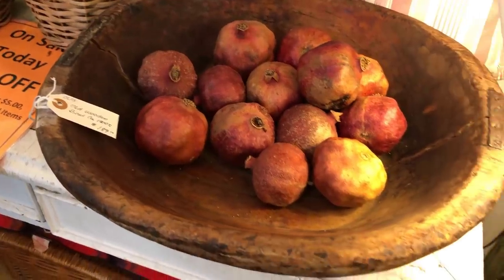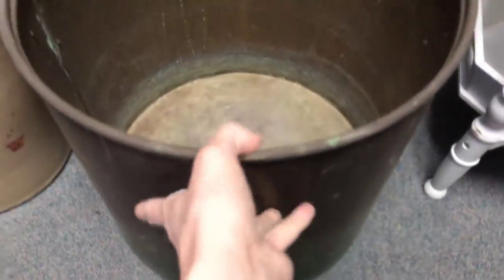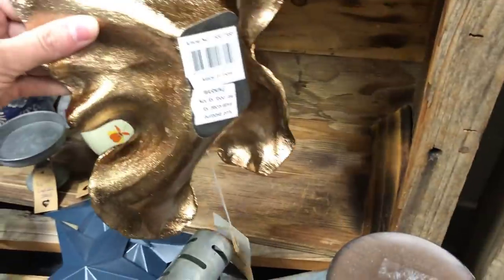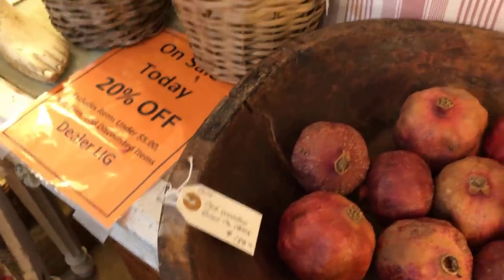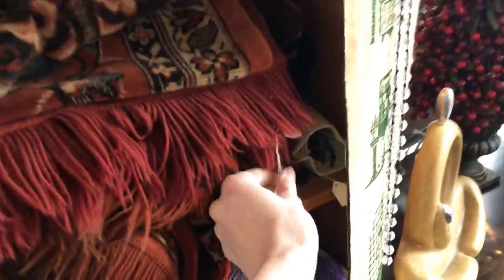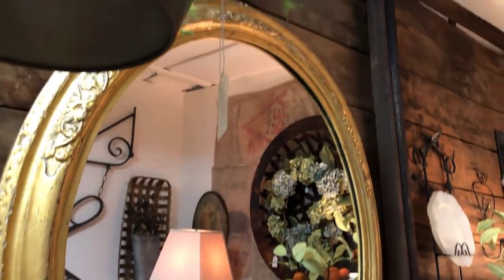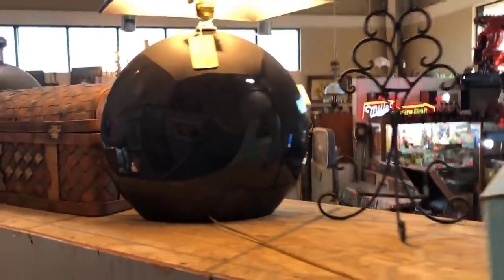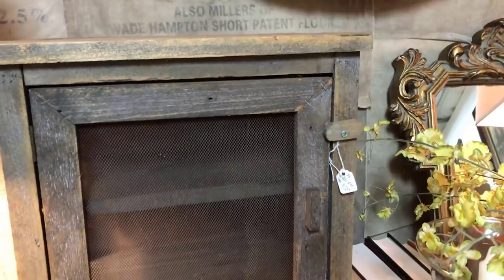SHOP WITH ME for Antique Home Decor // Vintage Decor Ideas for Your House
Come shop with me for antique home decor! See some vintage decor ideas for your house!

Today I'm sharing a shopping trip where I visited several antique stores in search of some unique vintage items for our home decor.

 I love finding pieces that bring a unique style and add a ton of interest to space! Some of my favorite vintage items to look for include: baskets, cutting boards, and breadboards, textiles, rugs or rug fragments, antiqued wood pieces, lamps, and books.

What are some of your favorite items to look for in antique stores? I hope this shopping trip inspires you to get out in search of some unique items in your local stores!